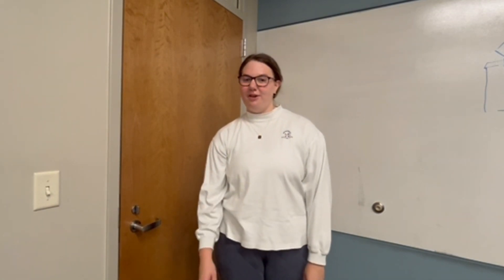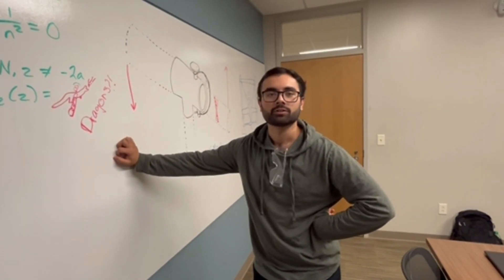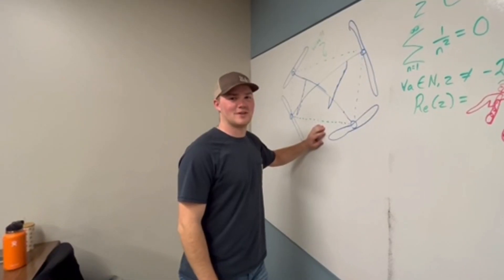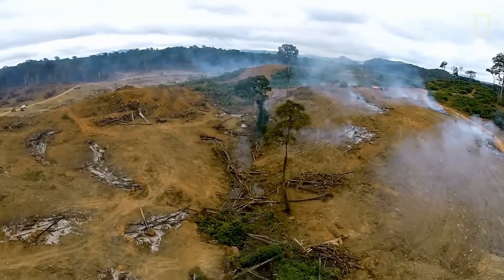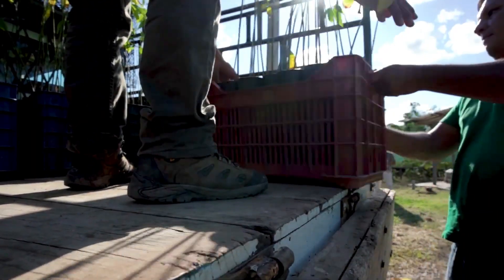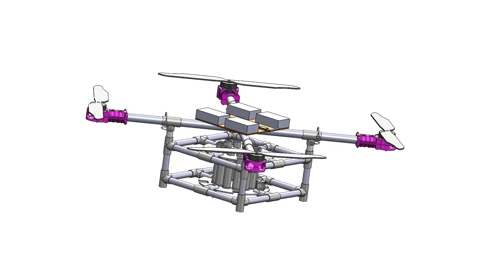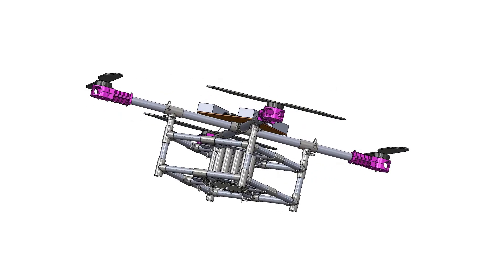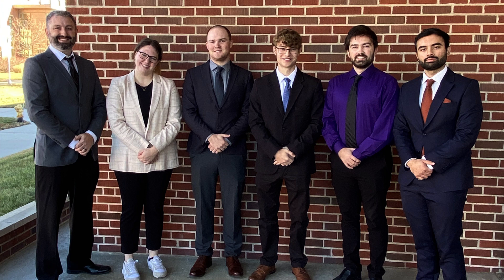Seed Pod Drone - 1 Minute - Fall 2023